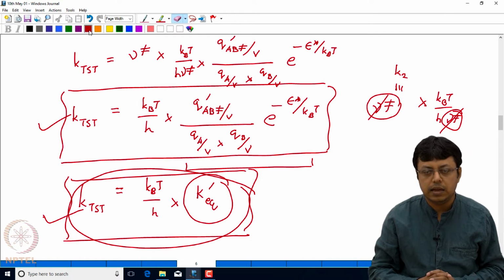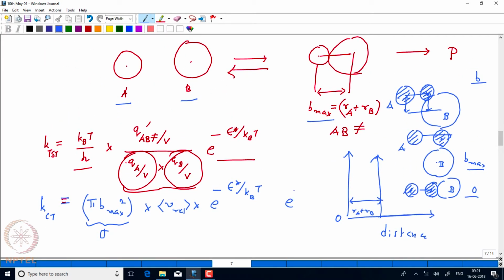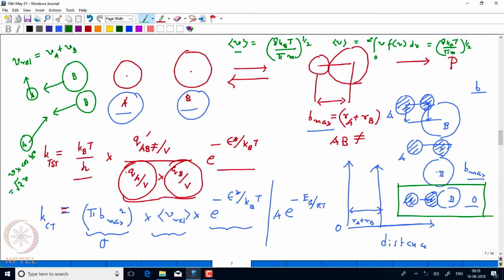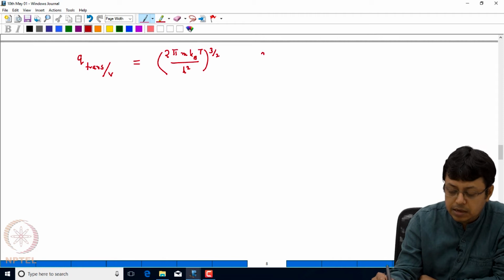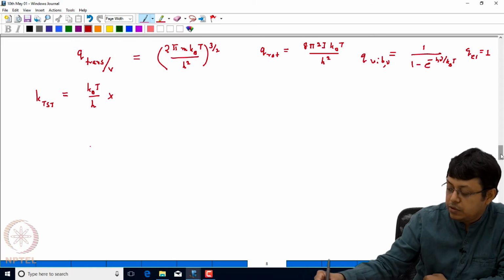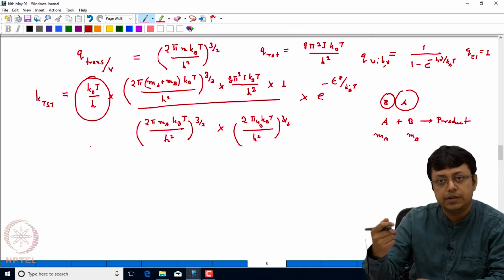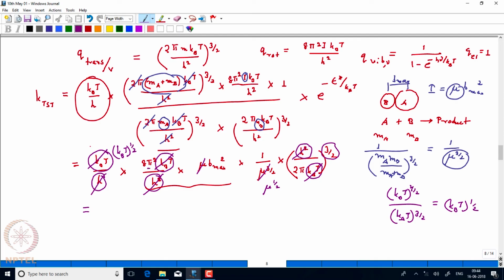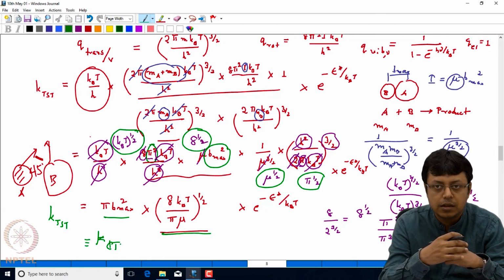Introduction to bimolecular reaction dynamics 04